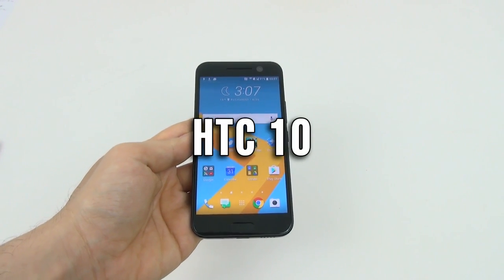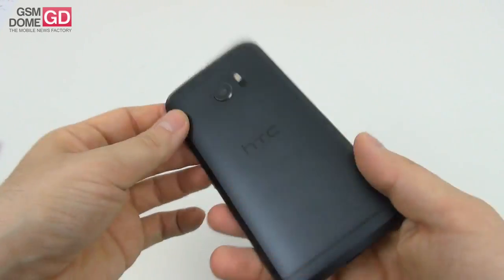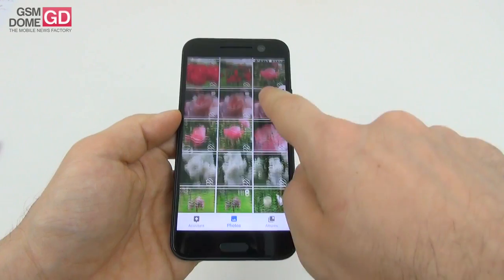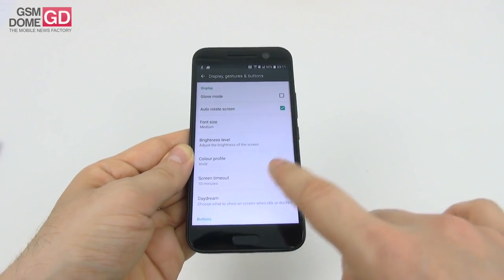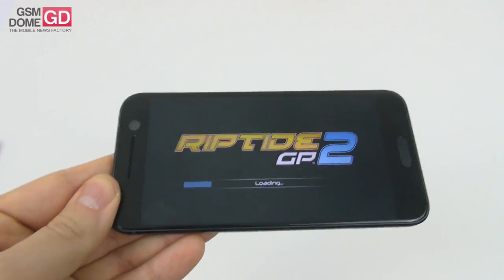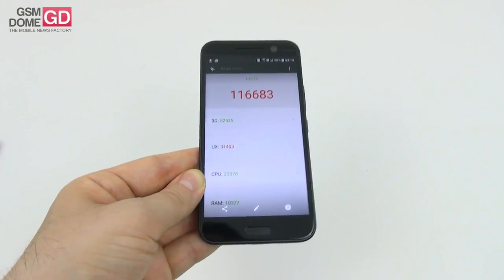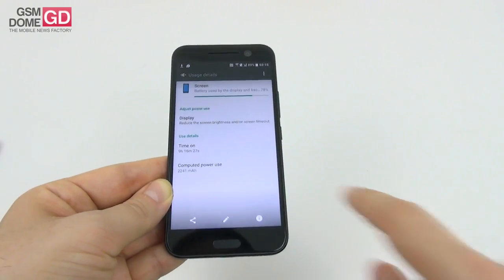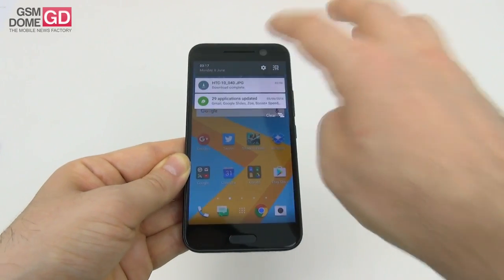HTC 10 Review (HTC 2016 Flagship Phone) - GSMDome.com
GSMDome.com reviews the HTC 10 handset, HTC's flagship for the year 2016. This model is priced at $700 and comes with a solid metal case, plus a 12 megapixel back camera, with OIS and Ultrapixel 2.0 tech, as well as laser focus. This model stands out because it also brings OIS for the front camera and it comes with a powerful Snapdragon 820 CPU inside, 4 GB of RAM and a Quad HD 5.2 inch screen.